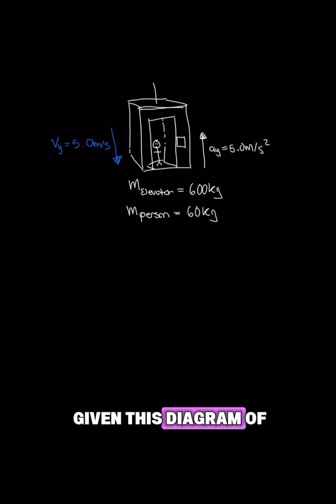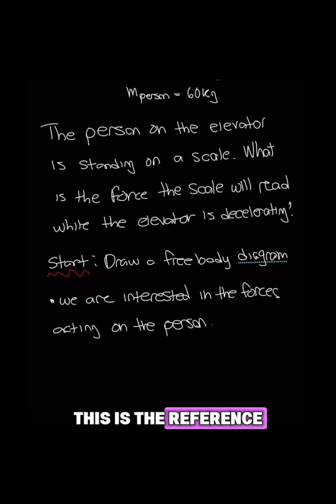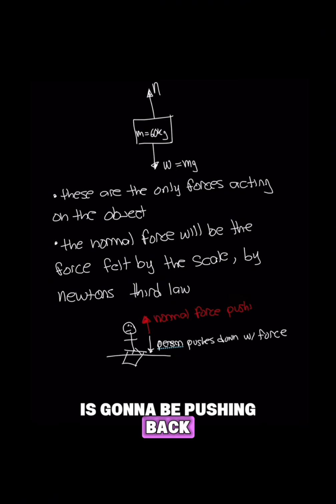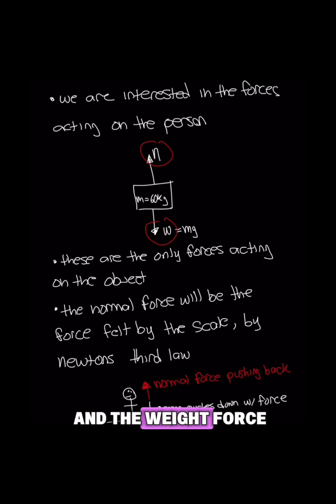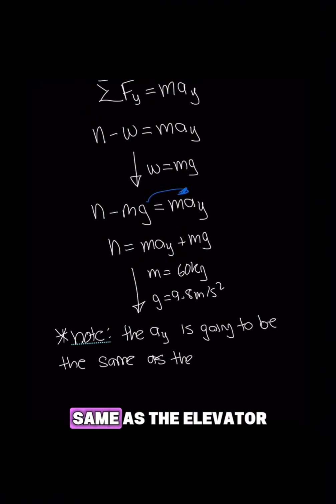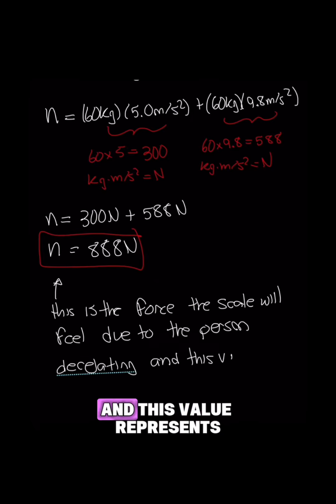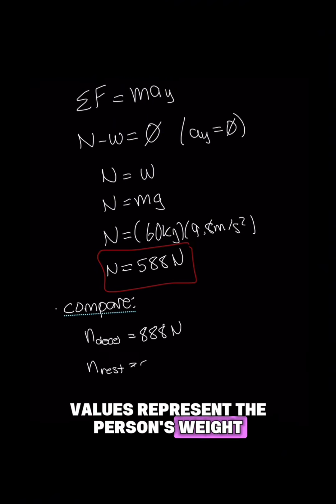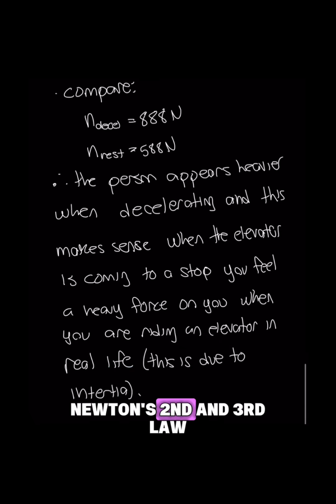Apparent weight on decelerating elevator